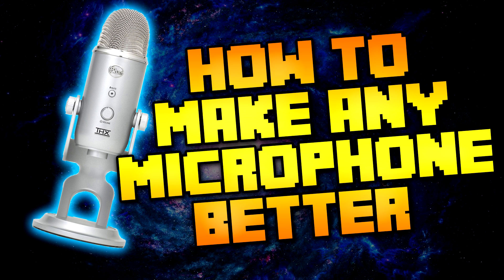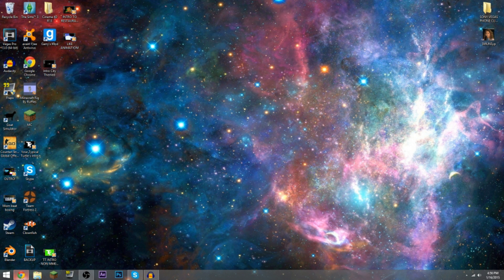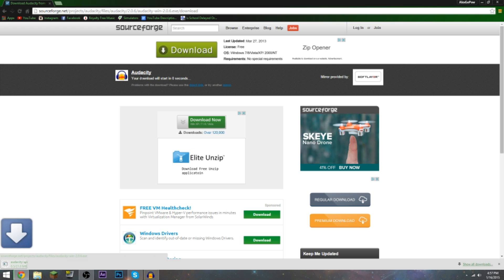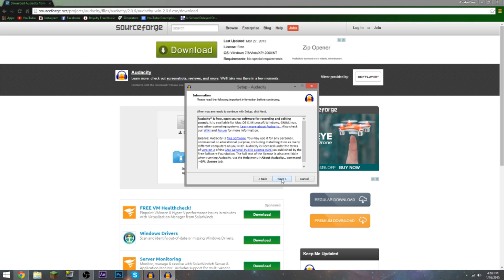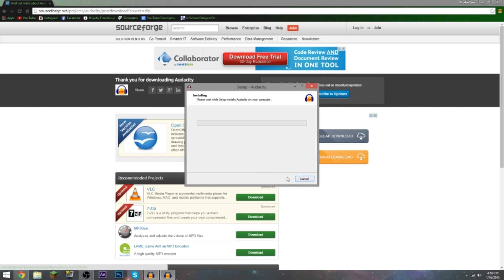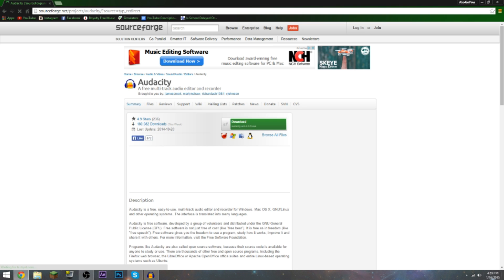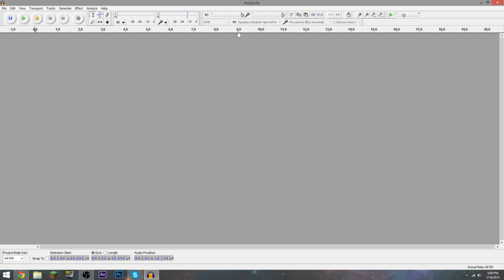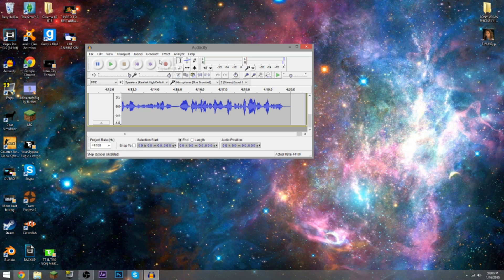[DOES YOUR MIC SUCK?] How To Make ANY MIC Sound 10x Better!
If Your microphone sucks, Or even Crapped? This is the perfect fix for the problem! Just one little program called "AUDACITY" All it does it records your microphone separately with your video record software! I Hope You Enjoy!

TAGS (Ignore Pow Nation, This Makes The Nation Grow :])

HOW TO MAKE YOUR MIC BETTER
MAKE ANY MIC BETTER
HOW TO MIC GOOD AS A YETI
UNBOXING AUDACITY
UNBOXING BLUE YETI
UNBOXING BLUE SNOWBALL
UNBOXING BLUE
SMASHING MICROPHONE
HACKED MICROPHONE
MIC SOUND LIKE BUTTER
HOW TO MAKE MICROPHONE SOUND LIKE BUTTER
HOW TO MAKE MICROPHONE SMOOTHER
SMOOTH STOLEN CRISP RAW EXPORT IMPORT CHANGE PITCH POP FILTER FREE